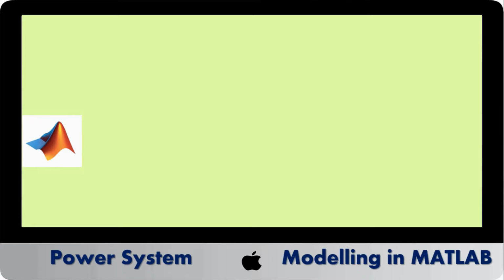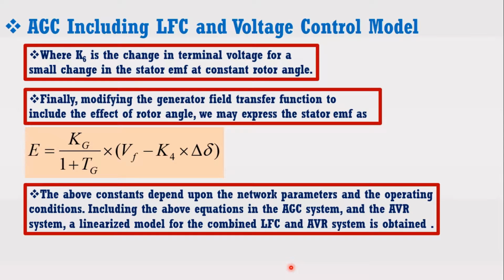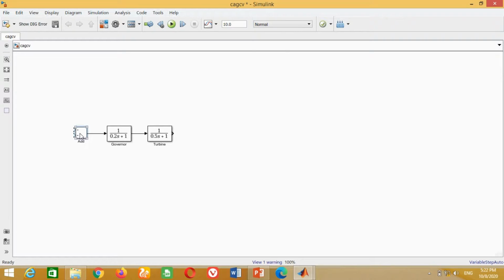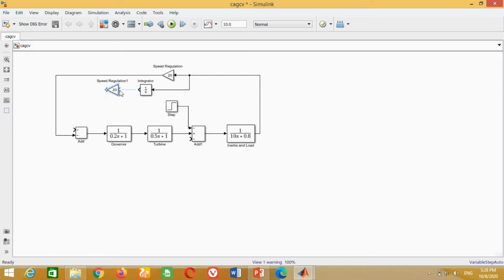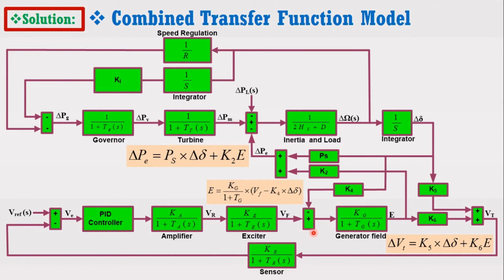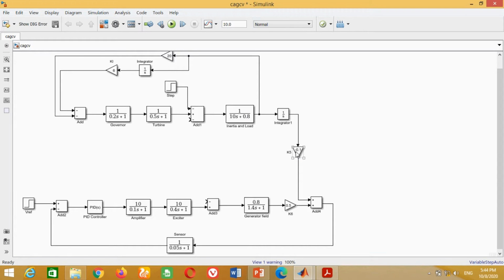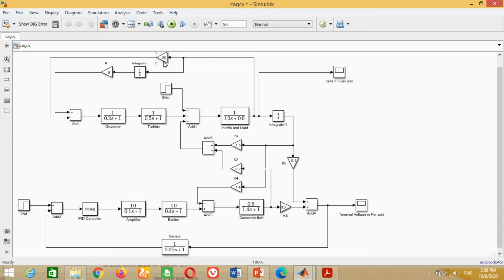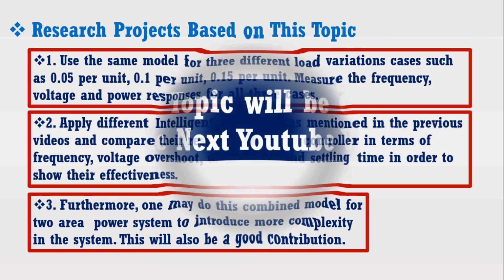How To Design Combined Load Frequency & Voltage Control Model of Power System in MATLAB/SIMULINK ?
In this video tutorial, I have discussed how to design the combined load frequency and voltage control model of thermal power system using transfer functions in MATLAB/SIMULINK Software.
For this purpose, I have considered an example from the Book Power System Analysis by Hadi Sadat, Chapter 12, Example 12.9.
I have discussed how to measure the frequency, voltage variations in per unit, hertz as well as in volts due to load variations.
In the end, I have discussed how this model can be used for Bachelor degree final year projects, or can be used for the fulfillment of one or two research objectives in Master and PhD degrees.
The Slides of this Tutorial can be downloaded by clicking on the link given in the description section of this video.